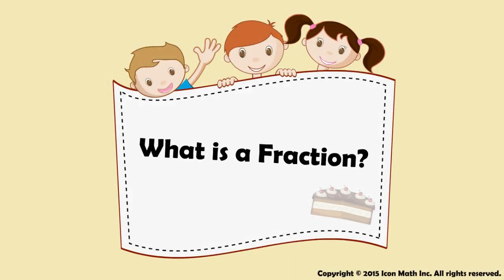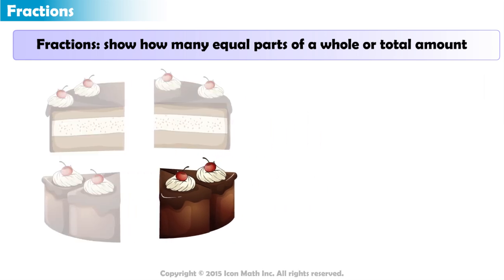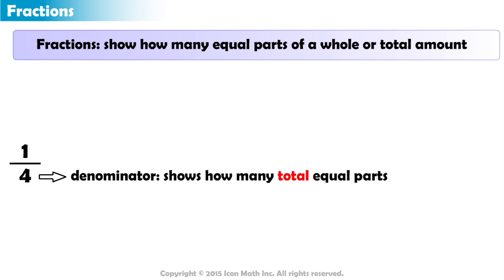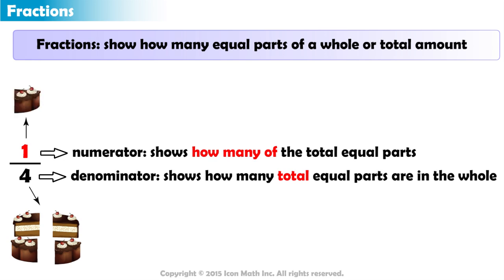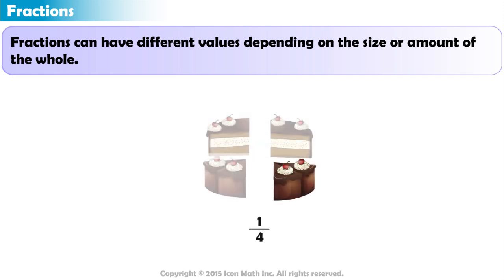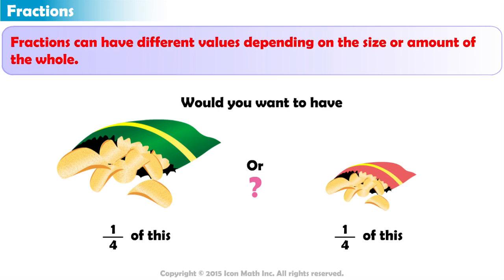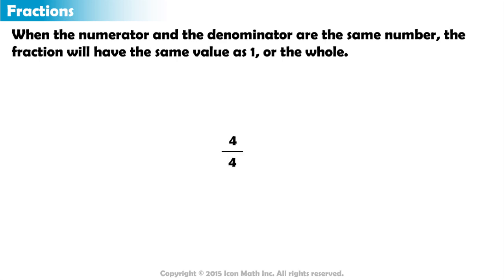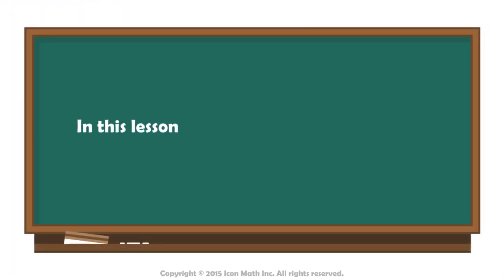What is a Fraction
Representing fractions using visual models.